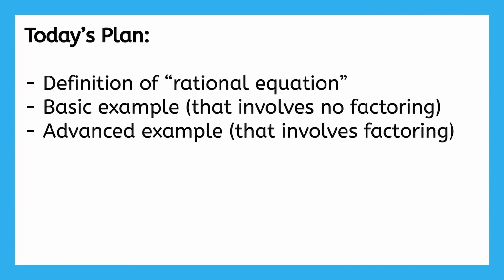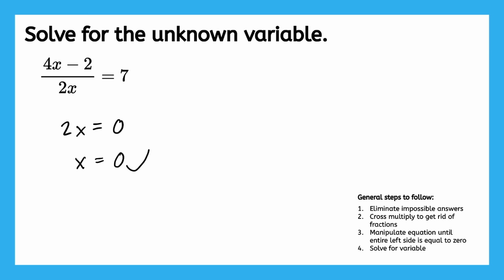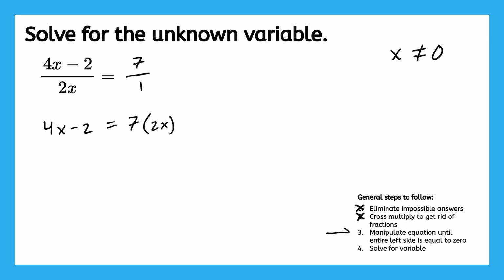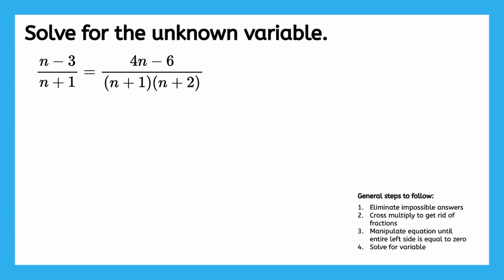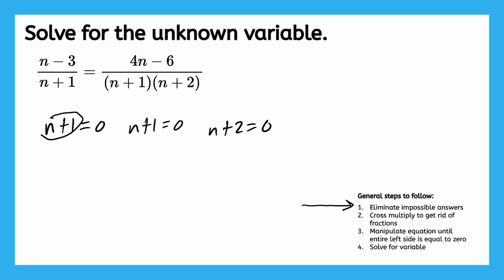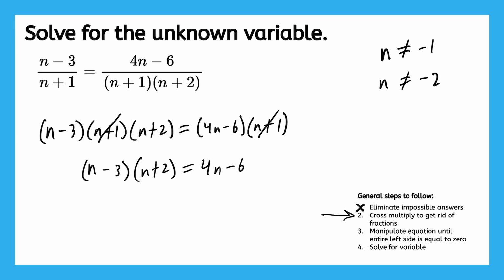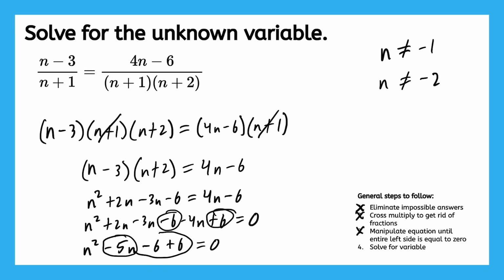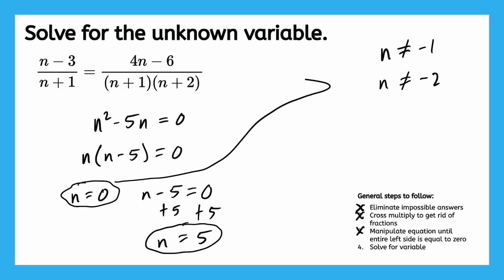Rational Equations - How To Solve Rational Expressions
What happens when variables show up in the denominator? In this Algebra 2 lesson, students will learn to solve rational equations and apply techniques for finding common denominators. This lesson is from MiaPrep’s Algebra 2 course.